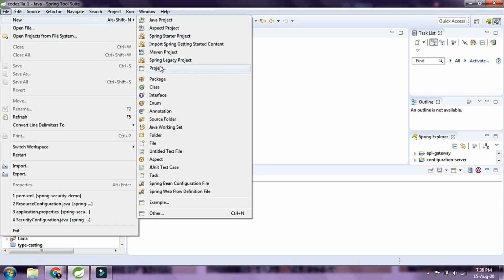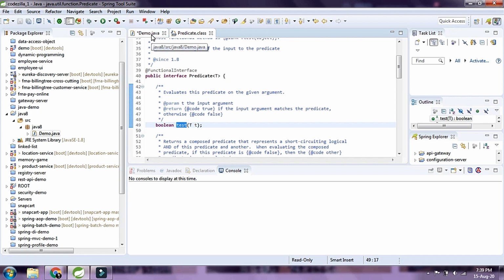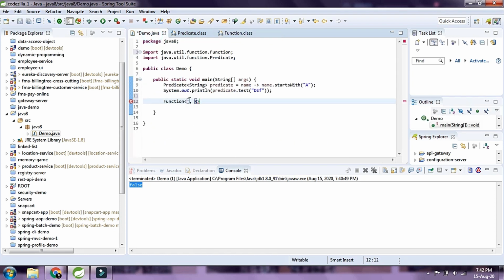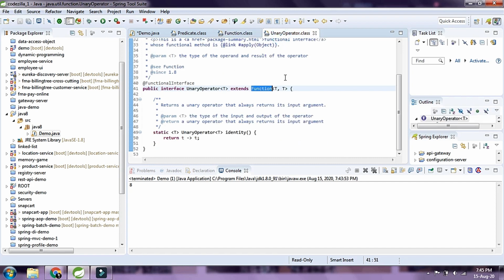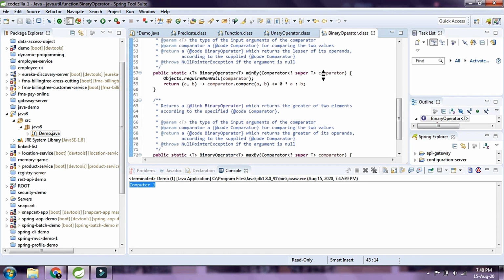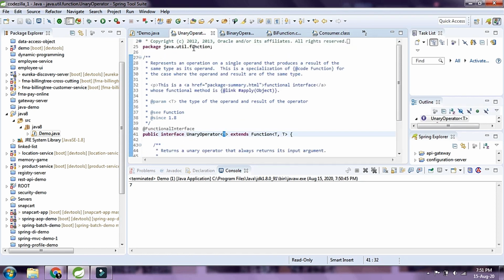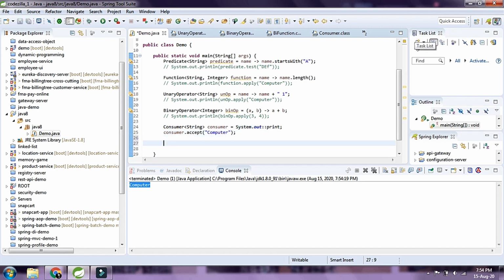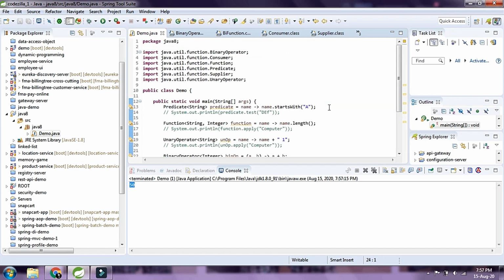Functional interfaces in Java 8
Looking to master algorithms to crack a coding interview? Check this out: